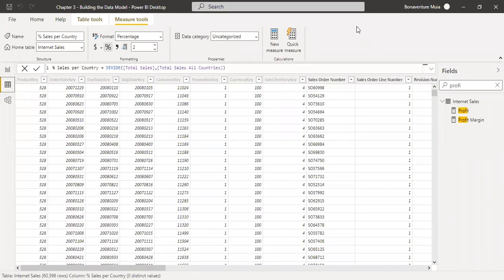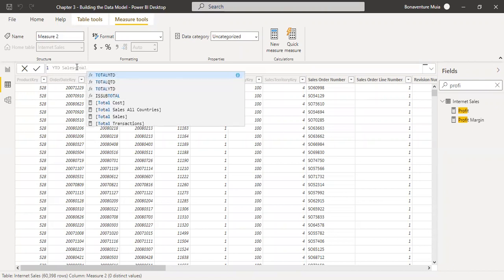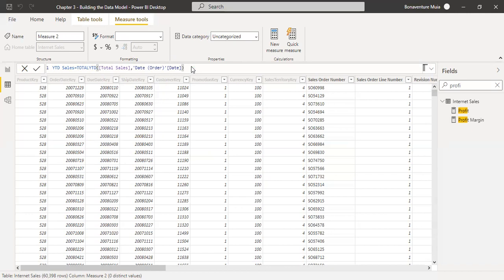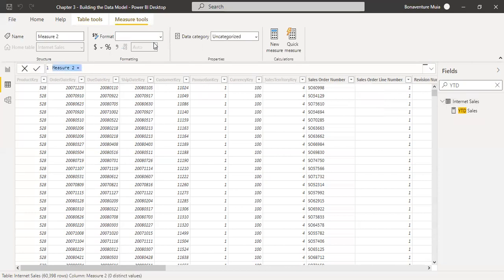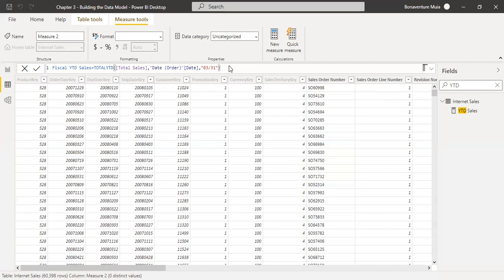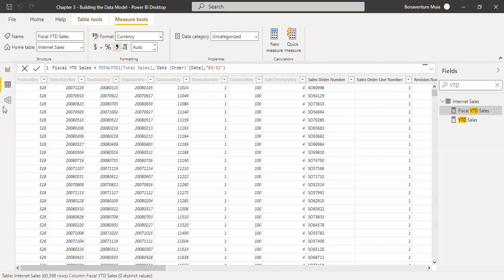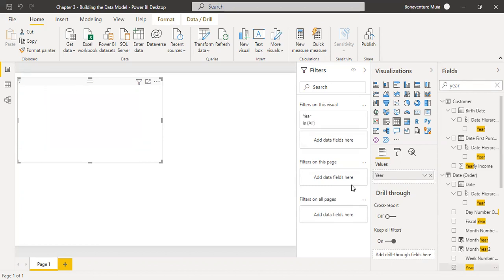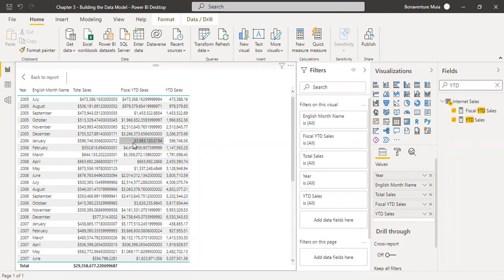TOTALYTD FUNCTION IN DAX